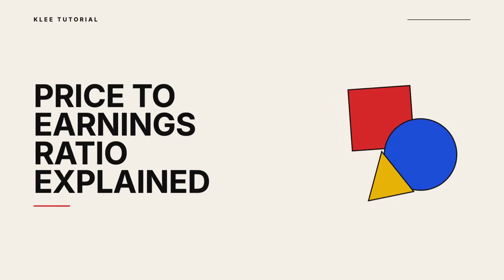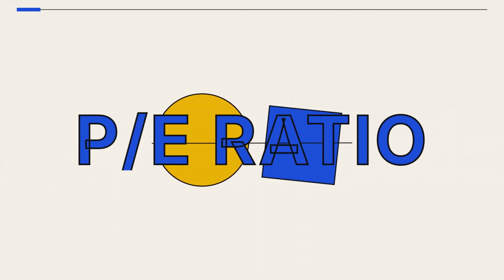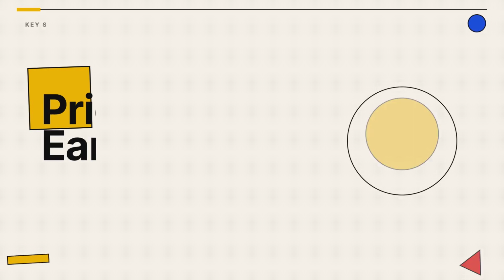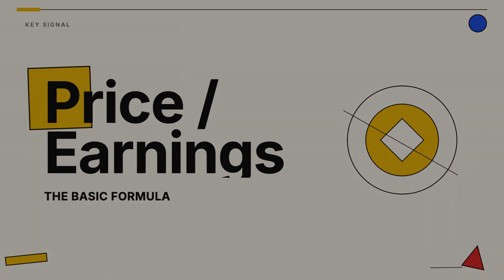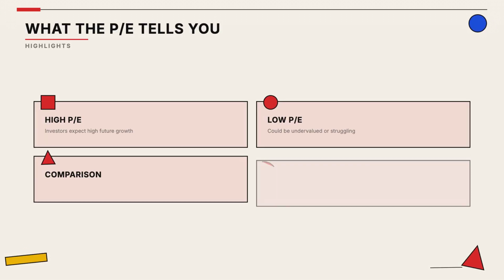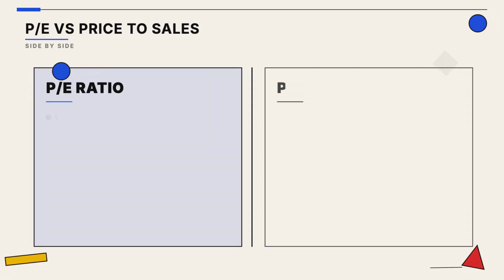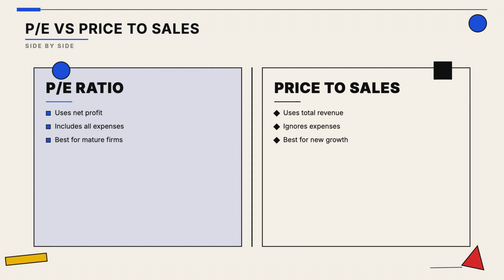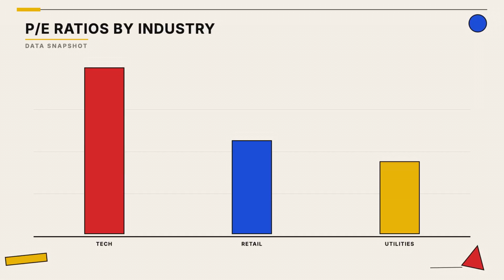P/E Ratios: 3 Things Most People Get Wrong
Is a low P/E ratio always a good buy? Learn the real reason why valuation metrics can be misleading for new investors in this educational walkthrough. See the fix in action.